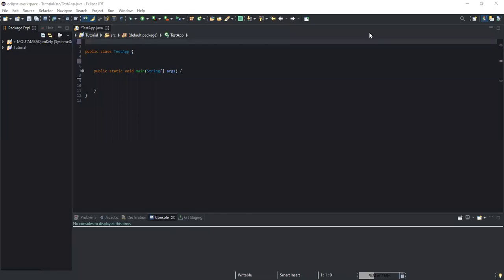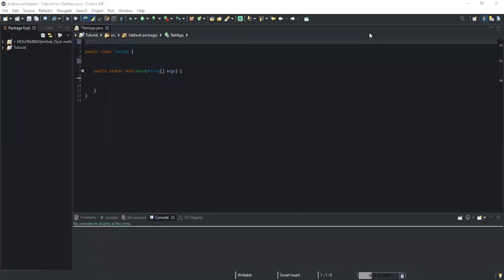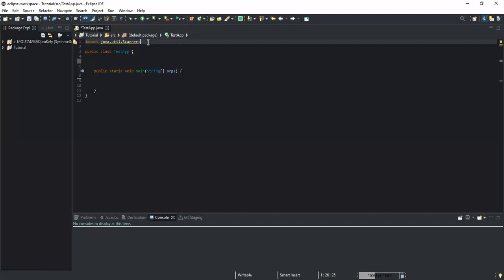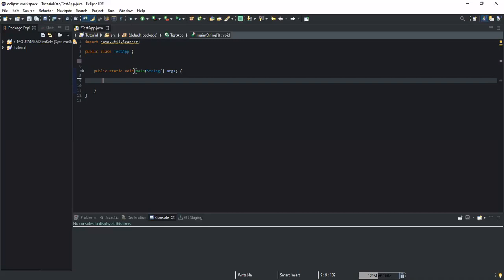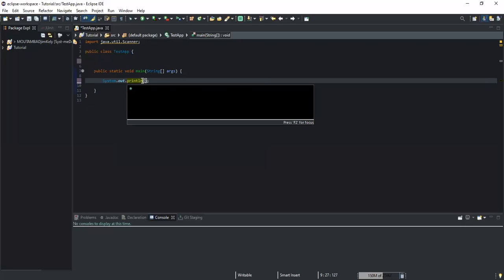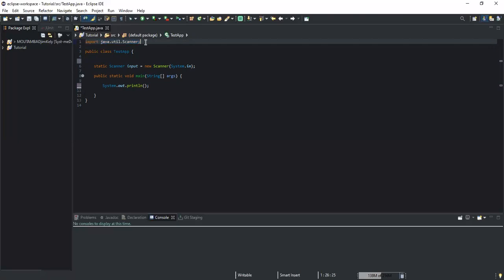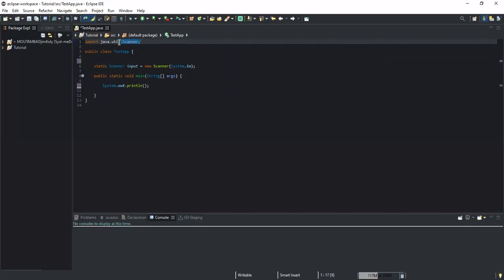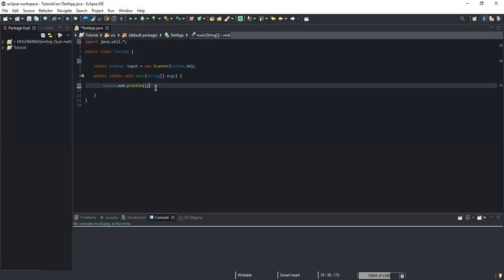Java Packages and API - Java Tutorial For Absolute Beginners